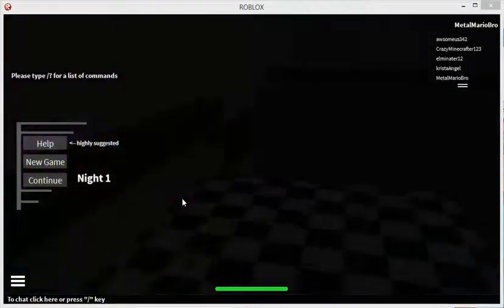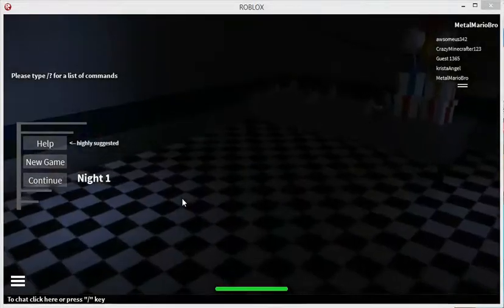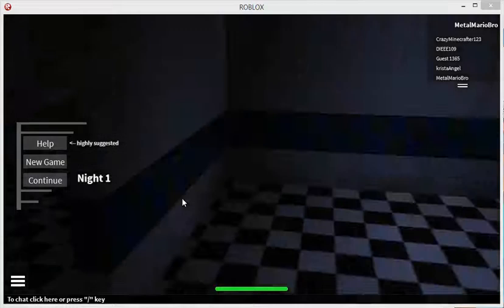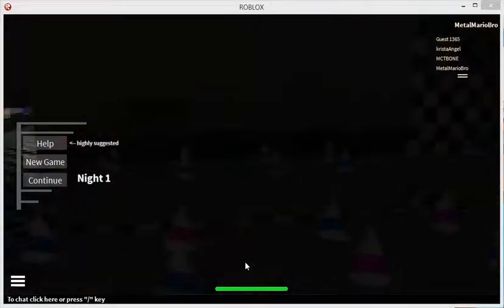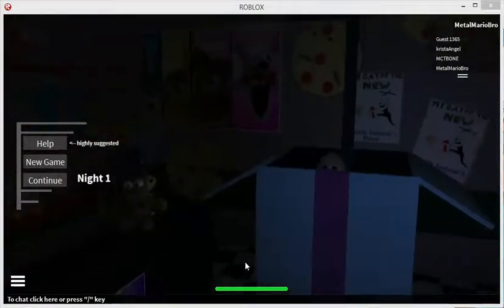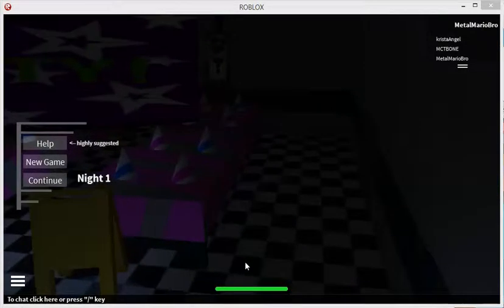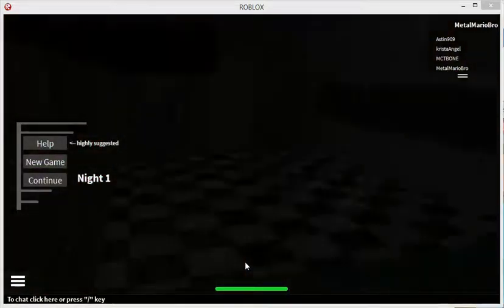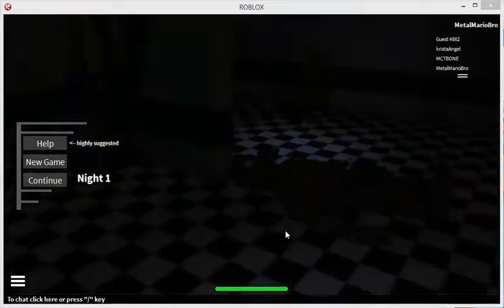Intro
The intro to my new FNAF2 The Night Shift LP with voicing now yayyyyyyy!